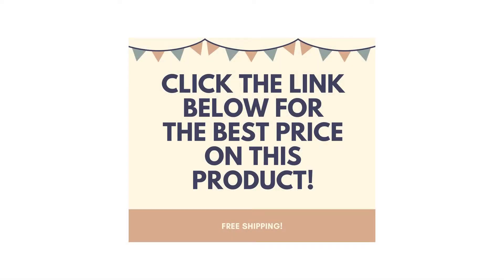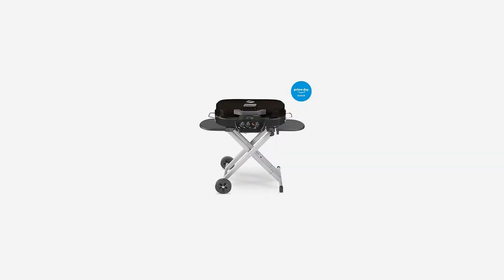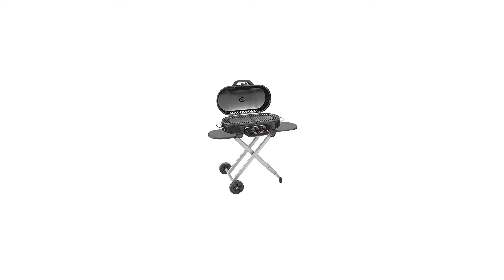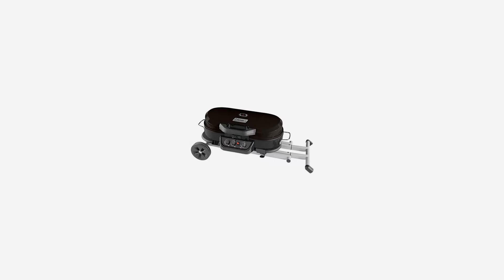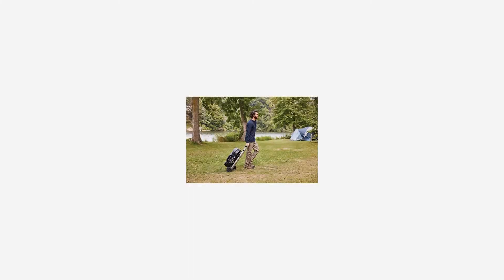Coleman Roadtrip 285 Portable Stand-Up Propane Grill, Black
The Coleman RoadTrip 285 Portable Stand-Up Propane Grill features sturdy quick-fold legs and 2 wheels for hassle-free setup, takedown, and transport so that taking your grill on a camping trip or to a tailgate is easy. Push the Instastart ignition button for matchless lighting, then select your heat with the enhanced temperature control of 3 independently adjustable burners (outer left, inner, outer right). With a range of grilling power from 3,250 to 20,000 BTUs and 285 sq. in. of cast iron grill grates coated in porcelain, you’ll wow your friends and family with an array of perfectly cooked meats, seafood, or veggies every time. If you're looking for more meal options, the Swaptop interchangeable cooktops let you switch the grill grates with a griddle or stove grate (both sold separately). With two sliding side tables to keep utensils and sauces handy, cooking with this grill is just as convenient as traveling with it. Bonus: The RoadTrip 285 Portable Stand-Up Grill can be stored upright (to fit in tight spaces) until your next cookout. Uses a 1-pound propane cylinder (sold separately). Up to 20,000 BTUs of grilling power and 285 sq. in. of cooking area Now with 3 independently adjustable burners for enhanced temperature control Water pan catches cooking grease and is removable for easy cleaning 2 durable side tables for resting utensils and sauces; integrated thermometer for accurate temperature monitoring InstaStart ignition for push-button, matchless lighting